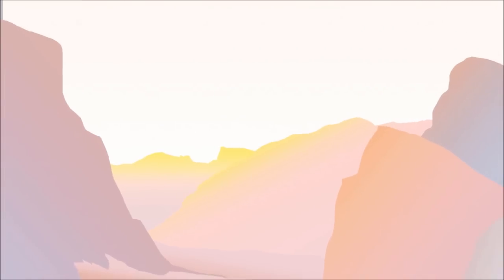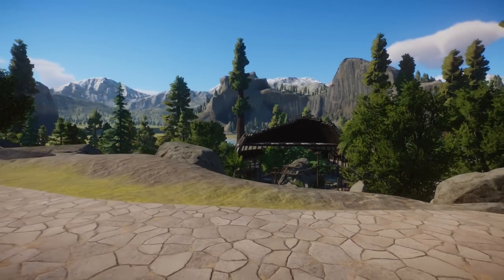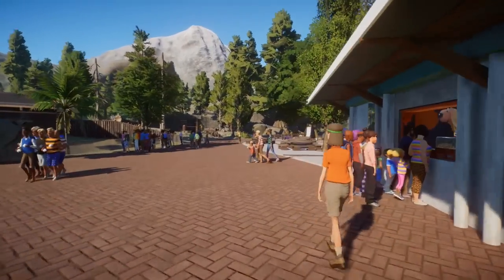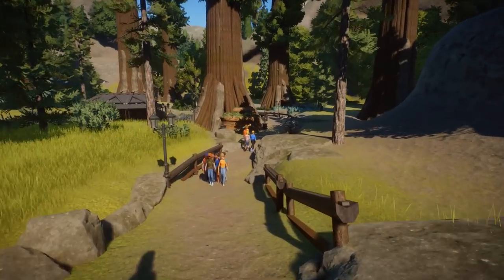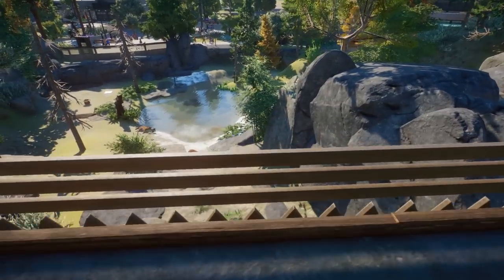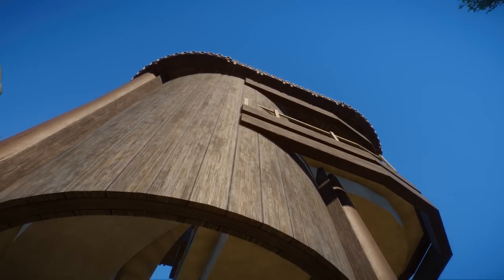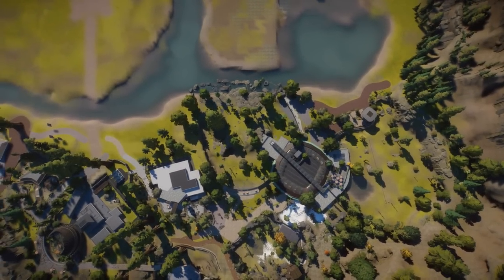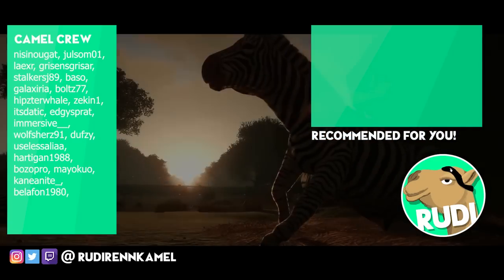Planet Zoo Tour - Yosemite Valley WIP Tour - Sandbox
//Planet Zoo//

Underwater Viewing, Lemur Dome, Speed Build

Specs:
i7 8770k
RTX 2080Ti
16GB DDR4